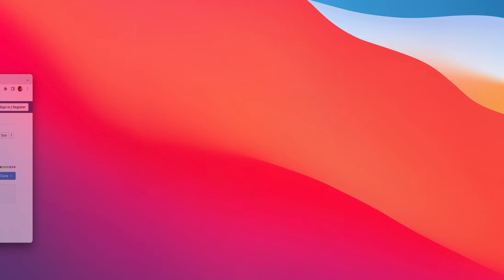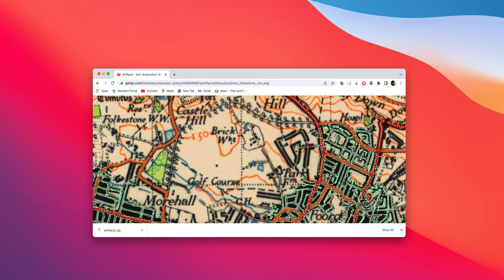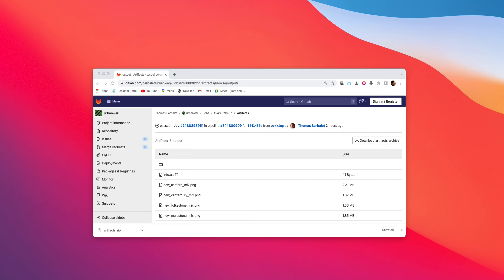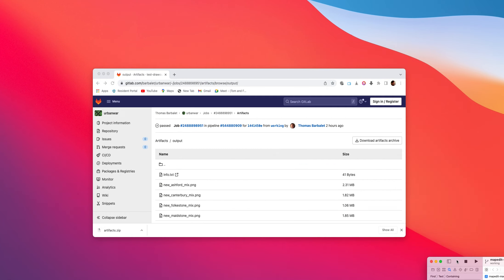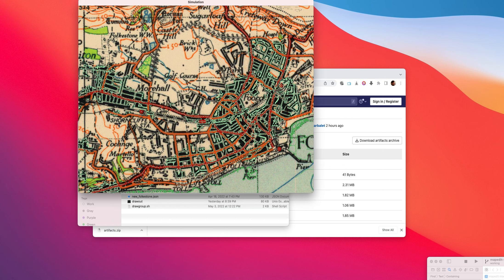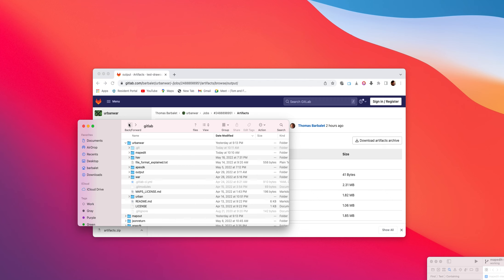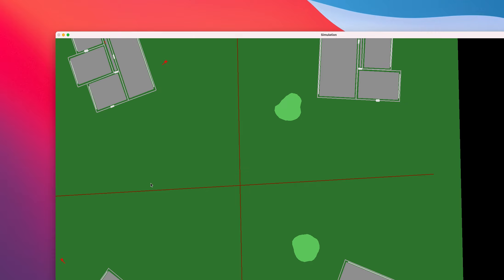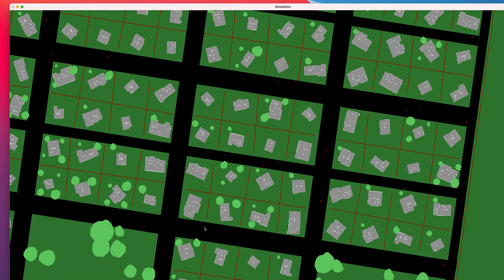Sim Sealion: End of May Update [May 21, 2022]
I wanted to show a quick update on where things were at with Sim Sea Lion:

Less on the big maps and more on the small map simulations and editing.